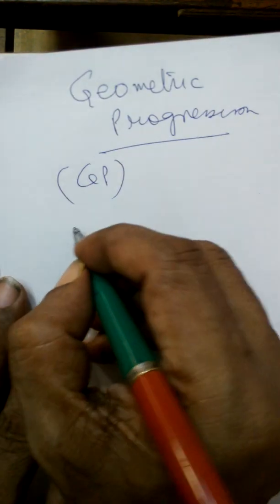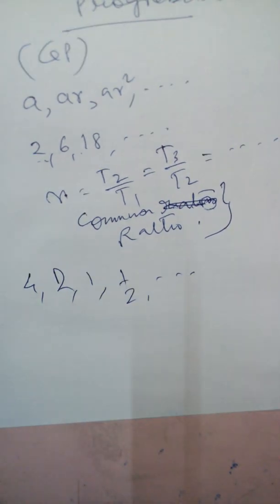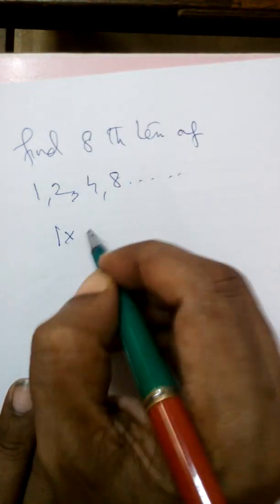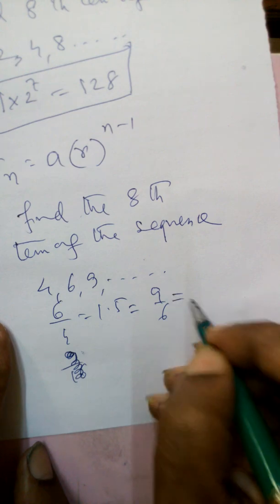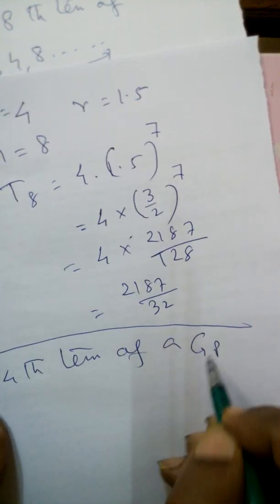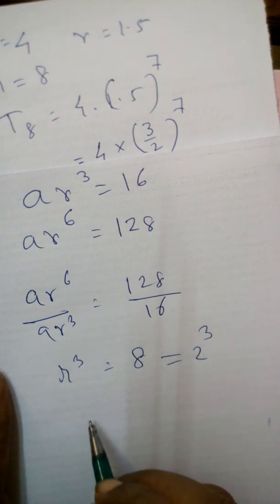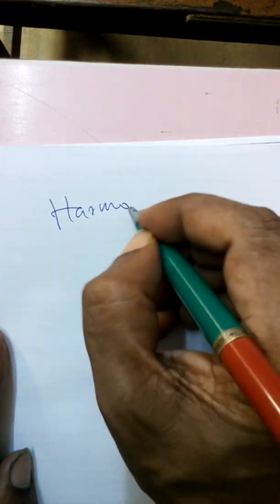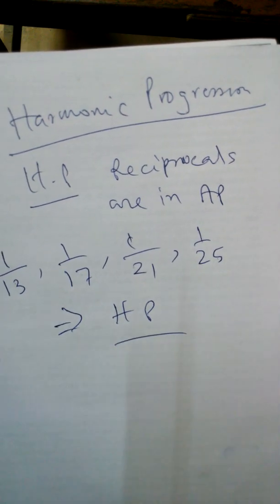June 26, 2020